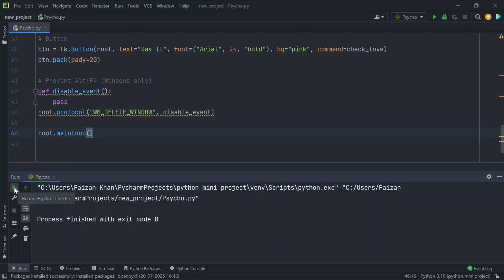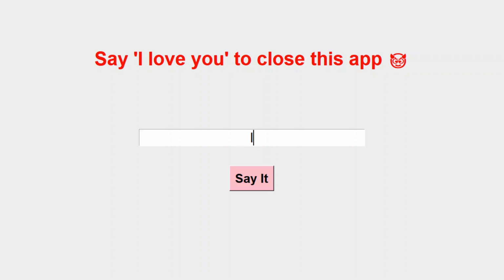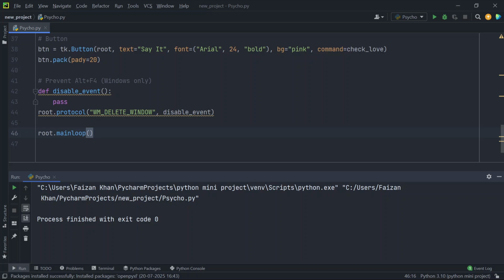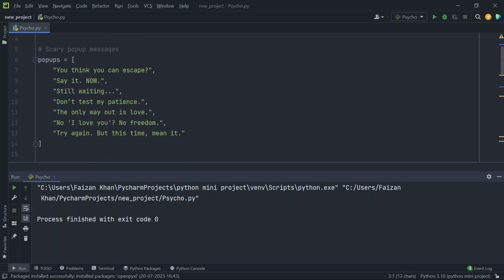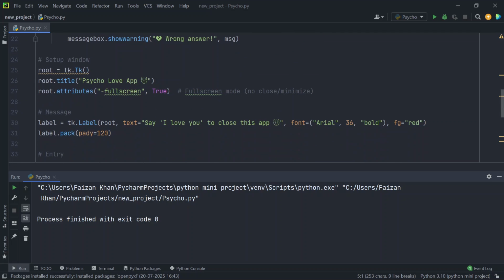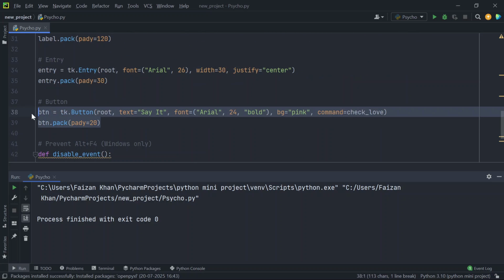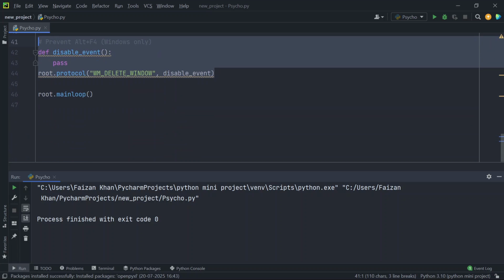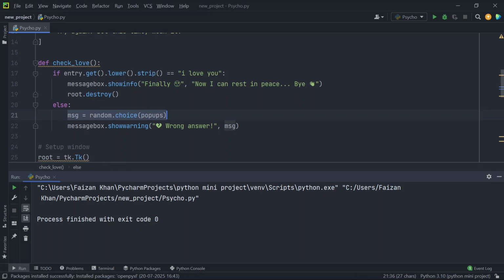This Crazy Python App Won’t Close Until You Say “I Love You” 😂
In this fun Python tutorial, I created a crazy GUI app using Tkinter that refuses to close unless you type “I love you”!

You’ll learn:

a) How to create full screen apps in Python

b) Handling user input with a twist

c) Creating funny message popups

d) Blocking window close (Alt+F4)

It’s a perfect prank project or just something hilarious to share with friends.

Language: Python
Library: Tkinter (built-in)